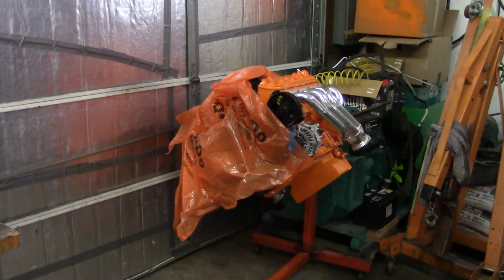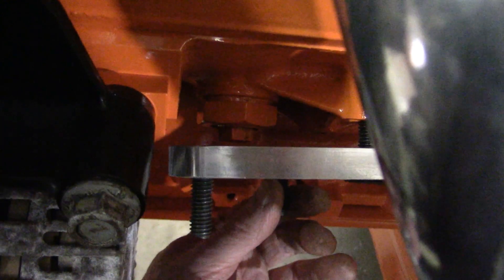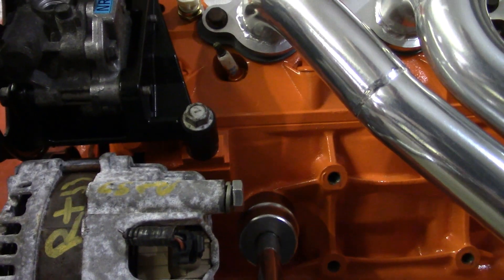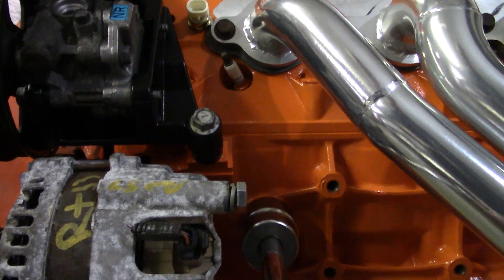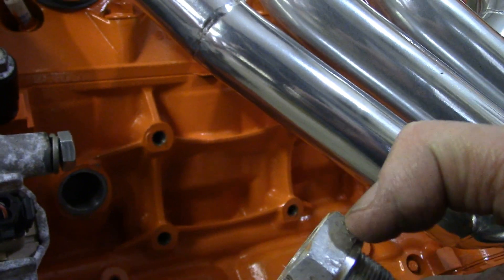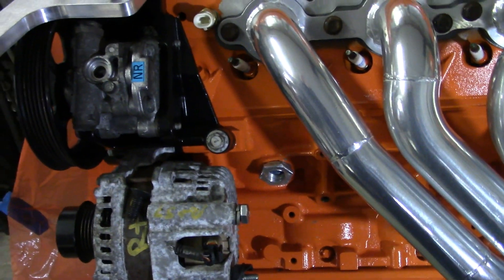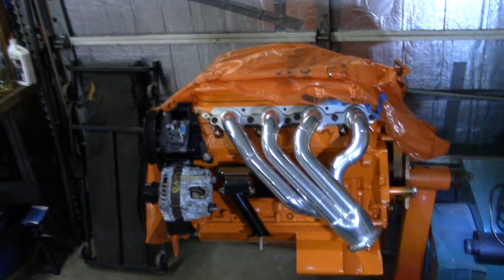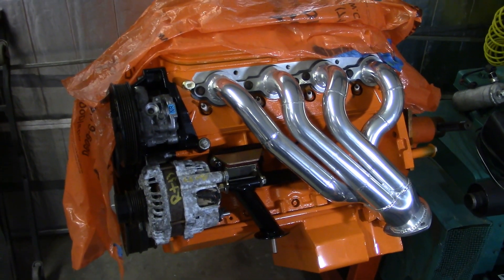Porsche 944 + V8 Part61, V8 Motor Mount Adapter Problems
Well, our oil coolant plug that we made earlier won't allow the engine mount adapter to mount flush. Time for another solution.
Complete playlist starts at;
The car is a 1991, 944 S2. We removed the 3.0, 210HP engine and are installing a 6.0, 365HP engine. We will also be doing some suspension upgrades to make it a better daily driver and occasional track day car.
You can read more about this project at;